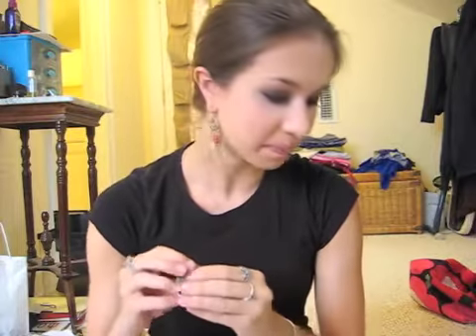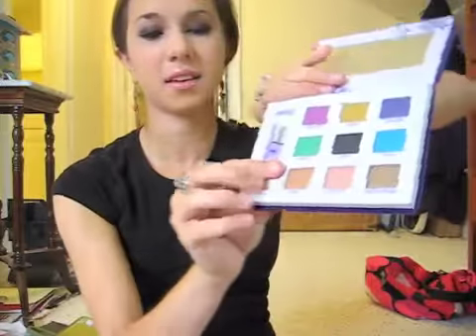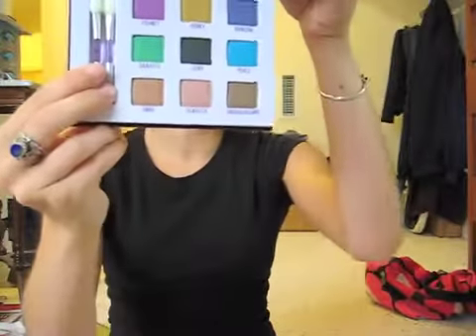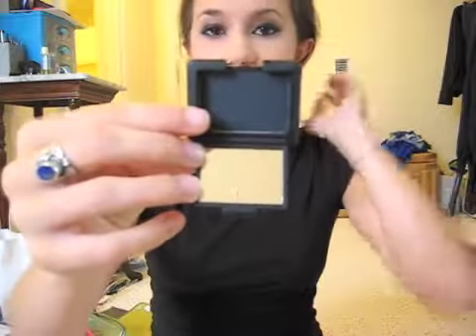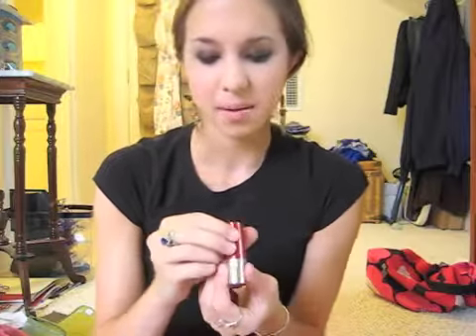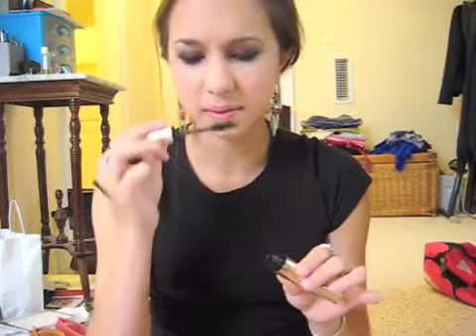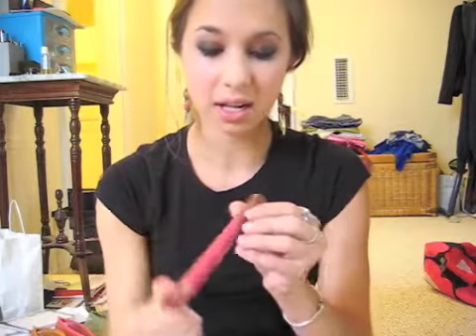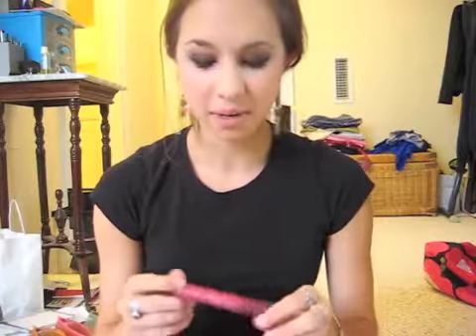All Cosmetics Wholesale Haul + First Impressions!